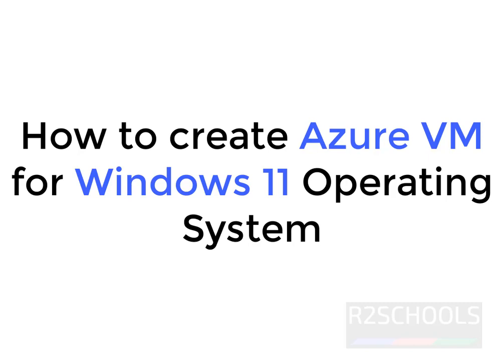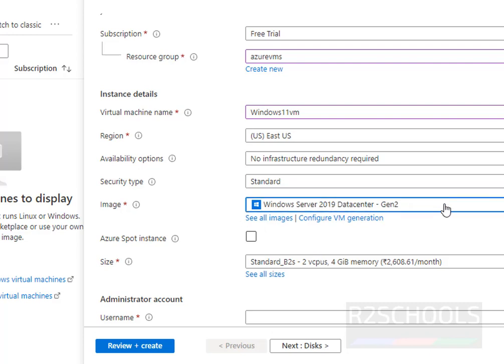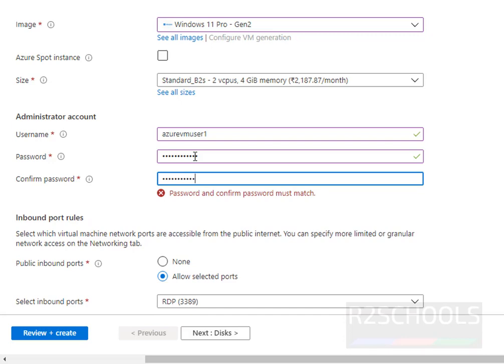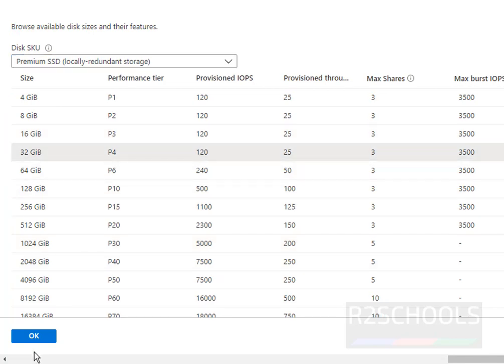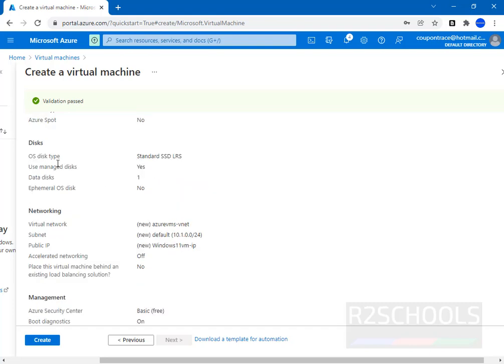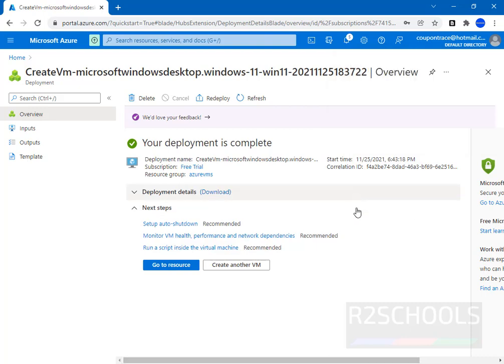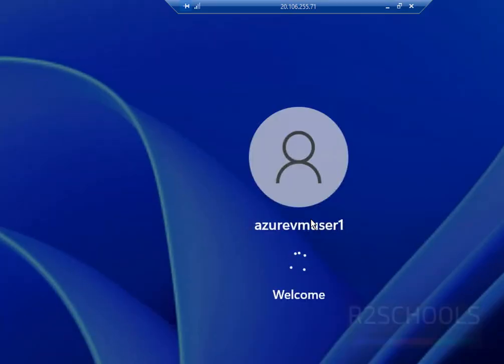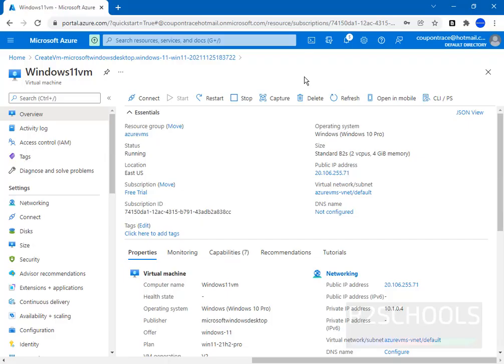How to create a windows 11 Virtual Machine in Azure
In this video, we have shown How to create a windows 11 Virtual Machine in Azure step by step.